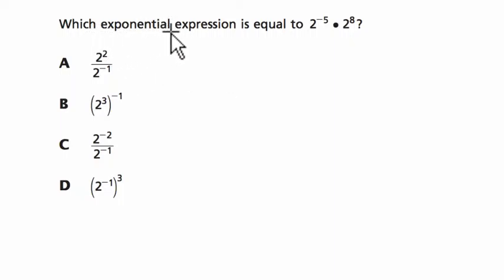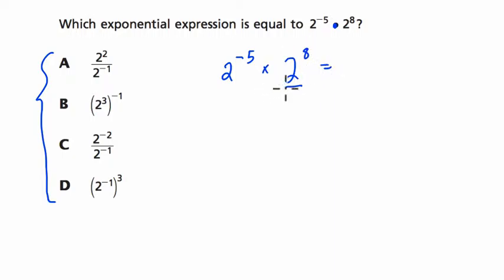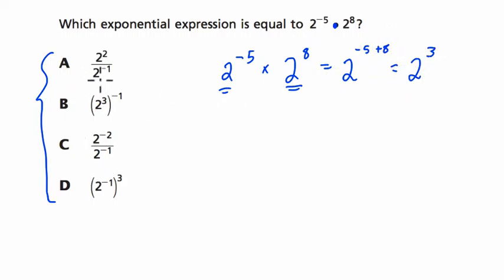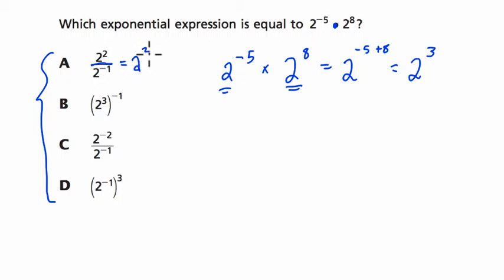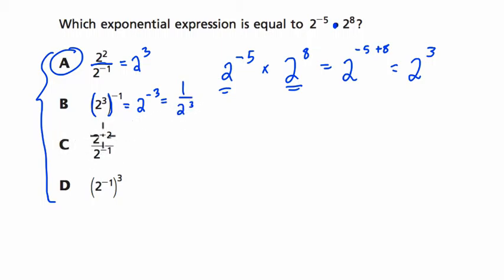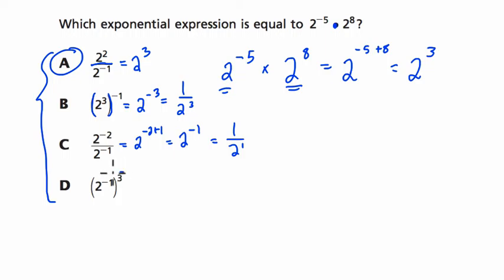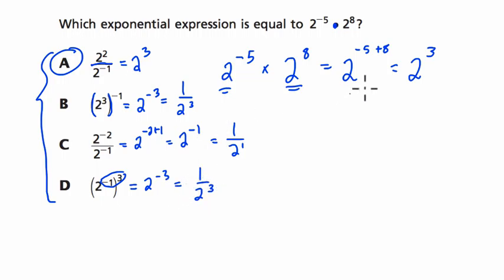Engage NY Grade 8 Math Sample 57